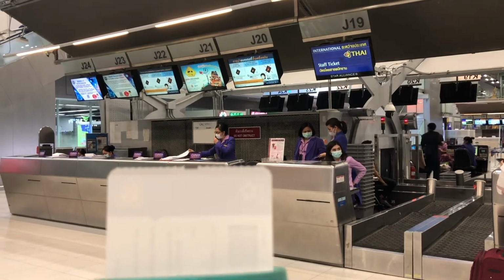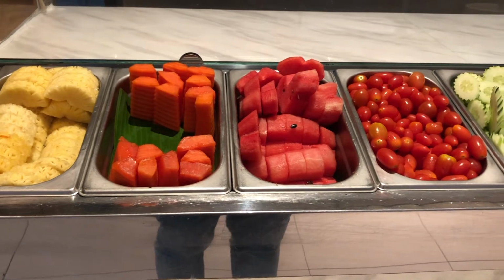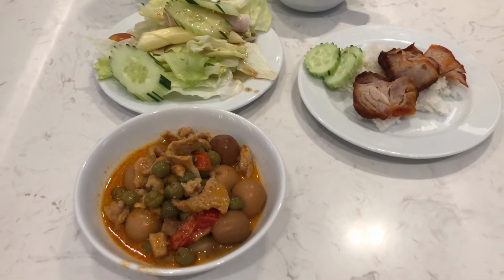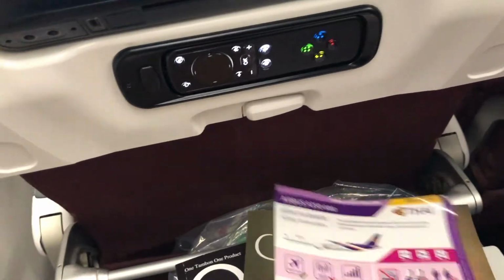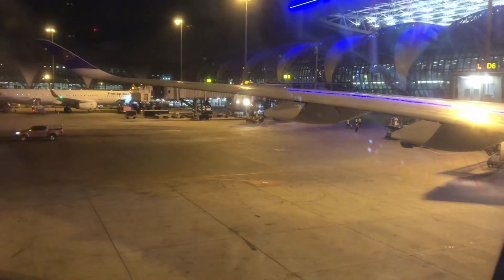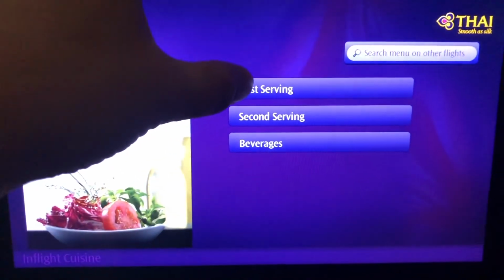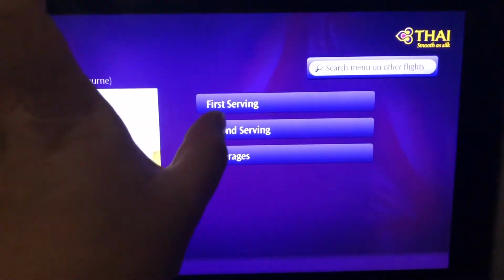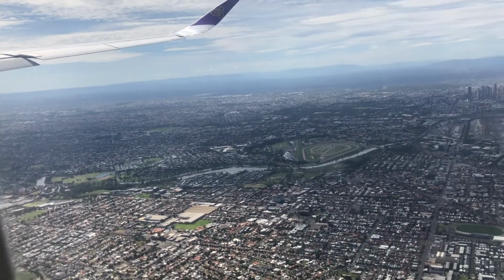Thai Airways TG465 economy class review Bangkok-Melbourne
Videos were taken on 29th Feb and 1st March 2020 and are only made into this vlog due to technical error of my old MacBook Air.

Date: 1st March 2020
Flight: TG465
Route: Bangkok-Melbourne
Plane: Airbus A350-900 with registration number HS-THB